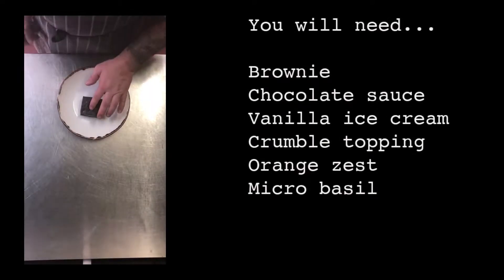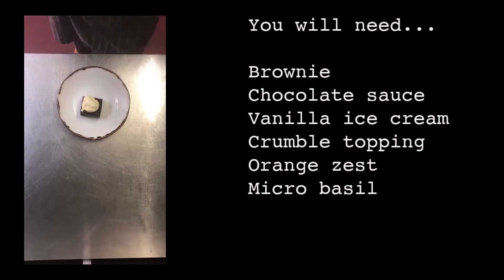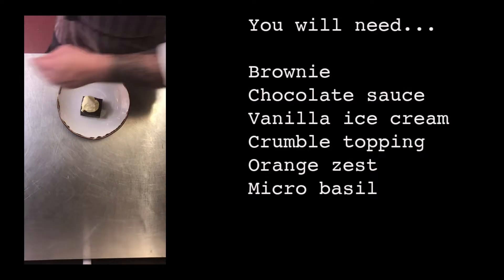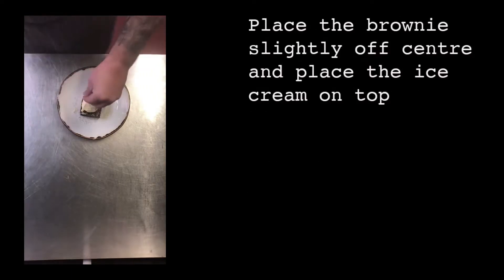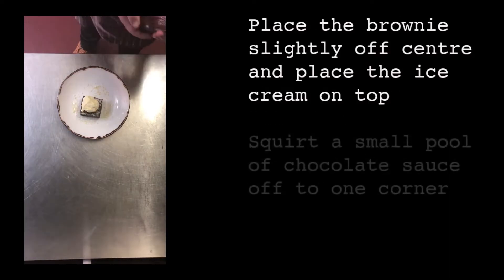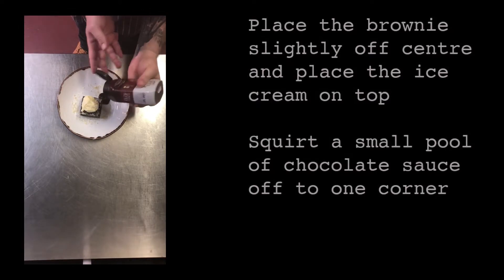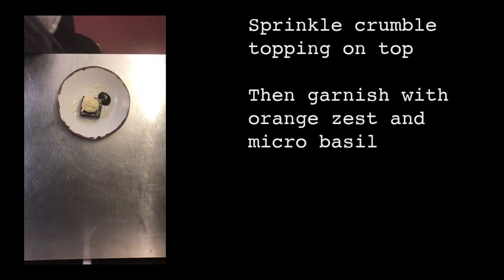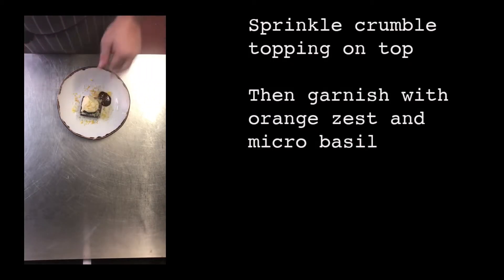Plating Spec : Brownie : Christmas 2018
Plating spec for Brownie dessert, Christmas 2018